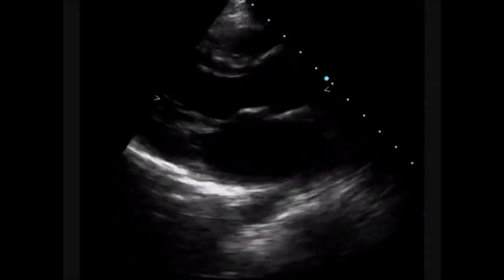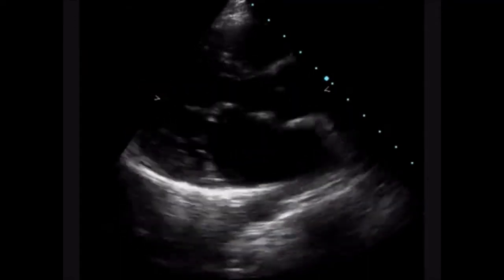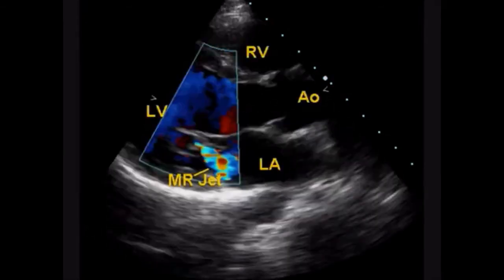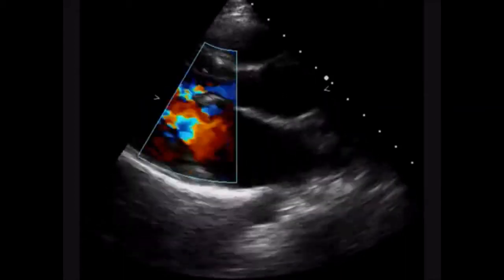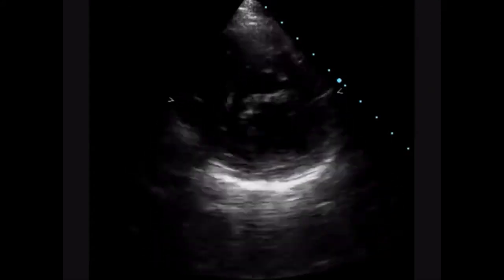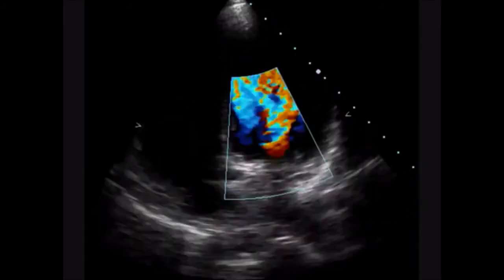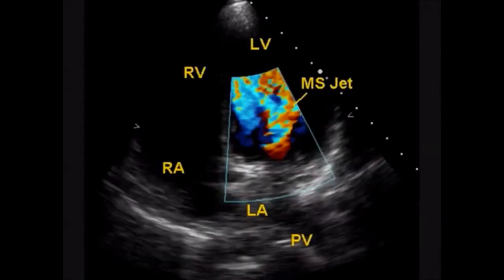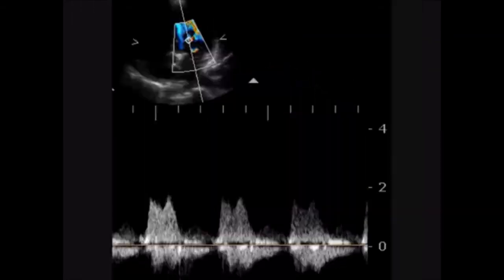Post BMV Echocardiogram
Post balloon mitral valvotomy echocardiogram.

Echocardiogram in rheumatic mitral stenosis (post balloon mitral valvotomy) showing the doming of the anterior mitral leaflet (AML) and paradoxical anterior movement of the posterior mitral leaflet (PML) in diastole, indicating partial commissural fusion. Left atrium (LA) is mildly dilated. RV: right ventricle; Ao: aorta; LV: left ventricle